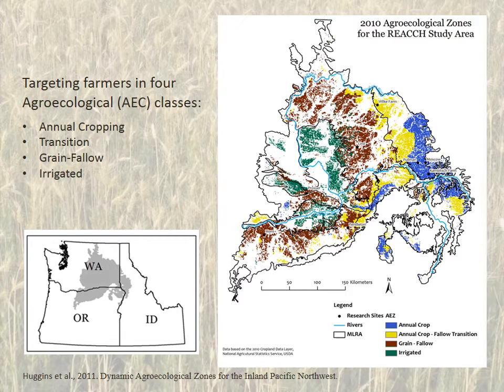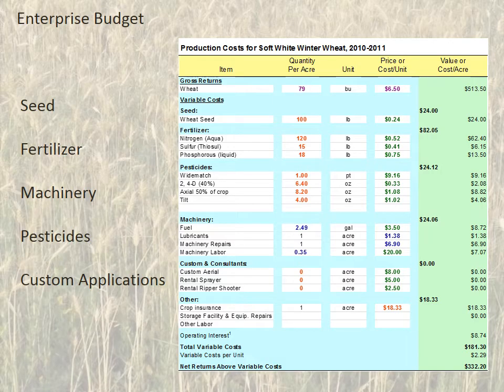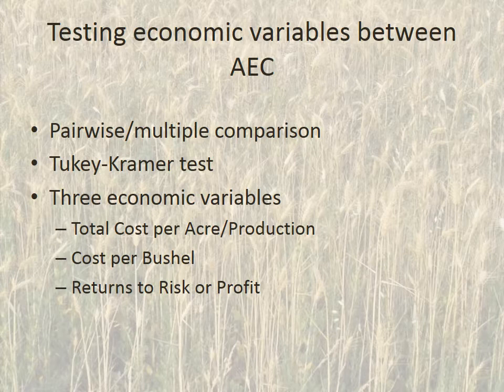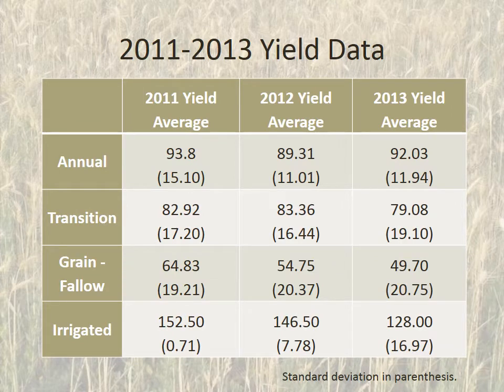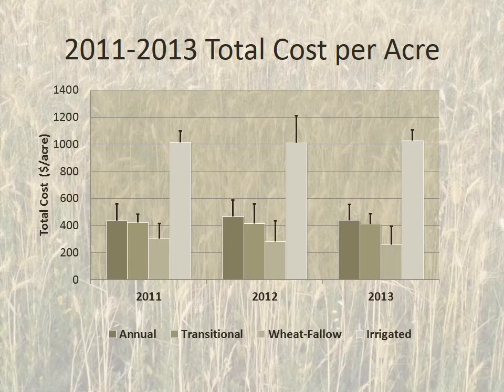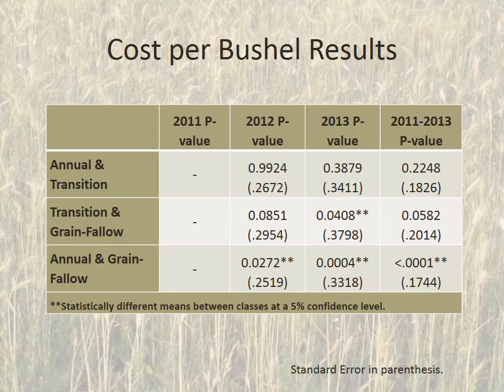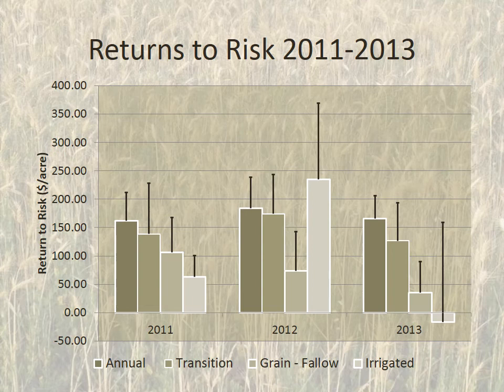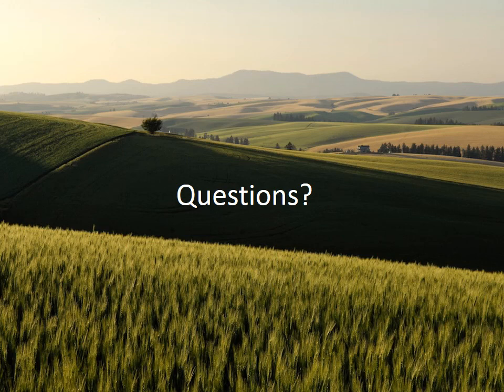Hilary Davis--REACCH Research Seminar Series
Comparing Economic Variables Between Agroecological Classes

Hilary (Donlon) Davis presents her thesis research comparing economic variables and their differences between agroecological classes. The data used in the analysis is from the REACCH longitudinal producer survey 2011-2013.